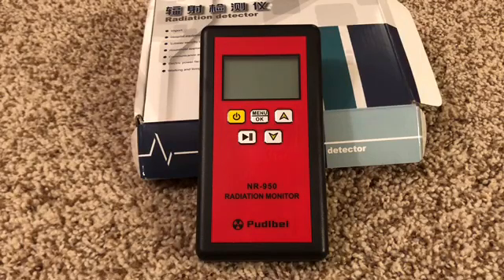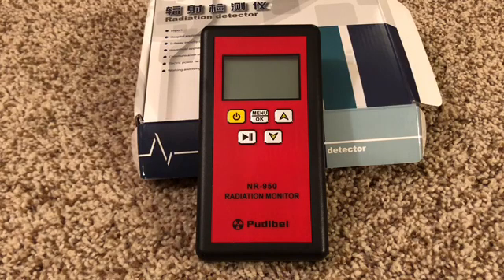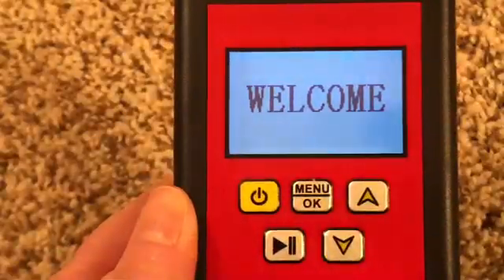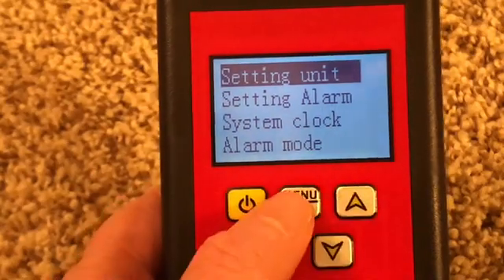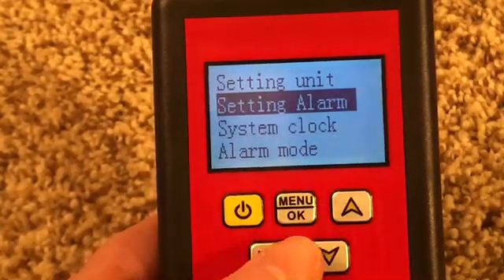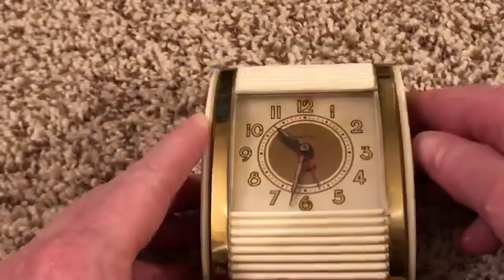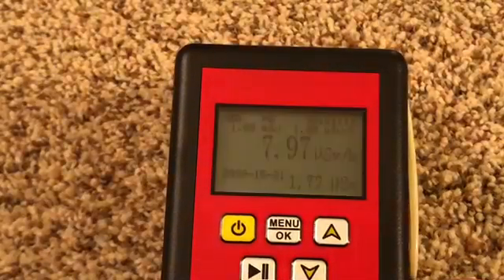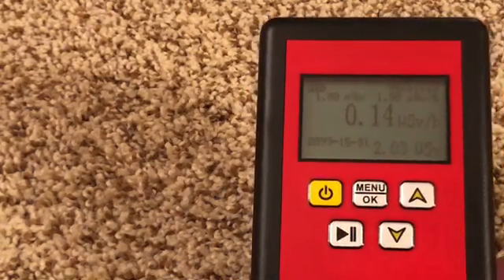Testing my NR-950 Pudibei Radiation Monitor & Dosimeter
Testing my NR-950 Pudibei Radiation Monitor (geiger counter) & Dosimeter